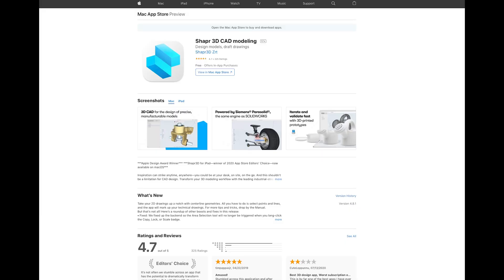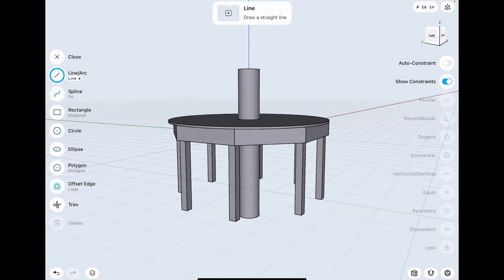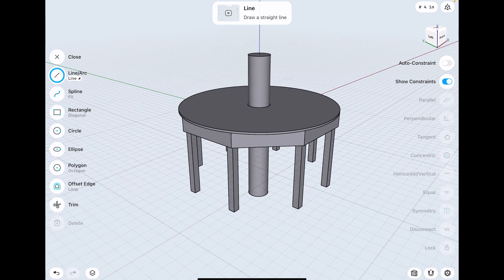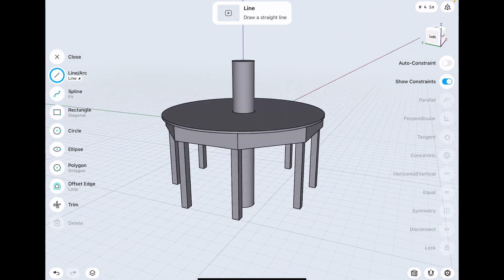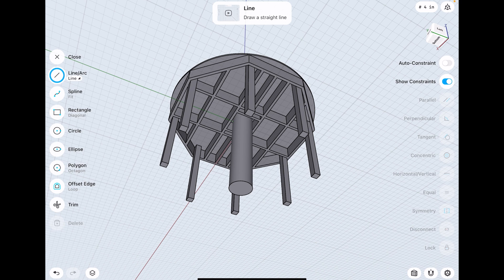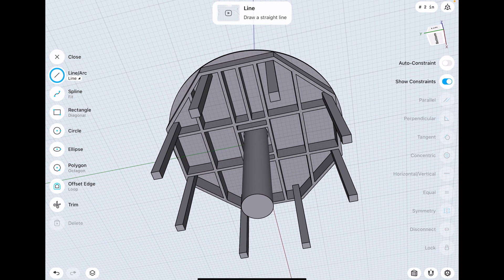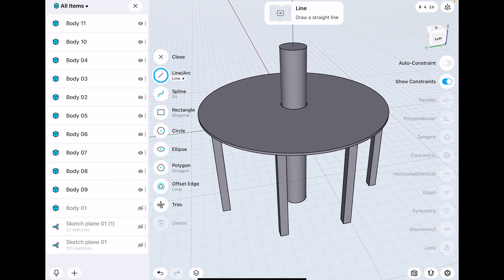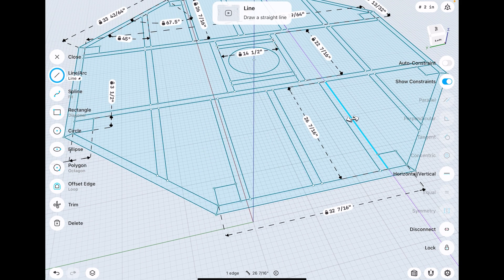NexDome Observatory Build - Planning (Video 1)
It's finally time to start building the deck for the backyard NexDome observatory. In this video we look at the 3D model and talk about the different building materials we will be using, how the design was thought up, and a few notes on why an octagonal deck might be a better idea than something square or rectangular.

Follow along as we go from concept, to design, to construction and create a NexDome observatory in the backyard!